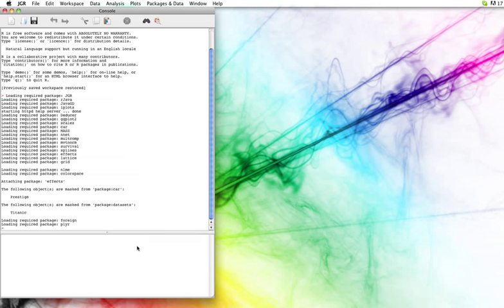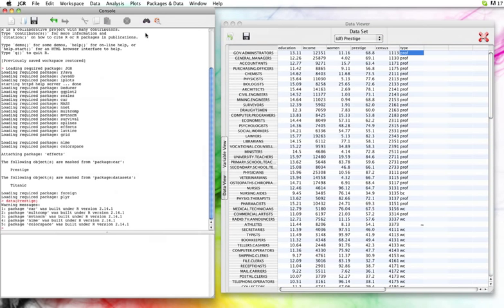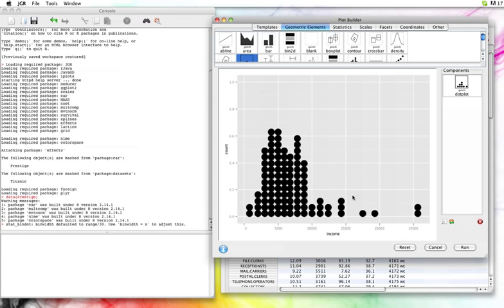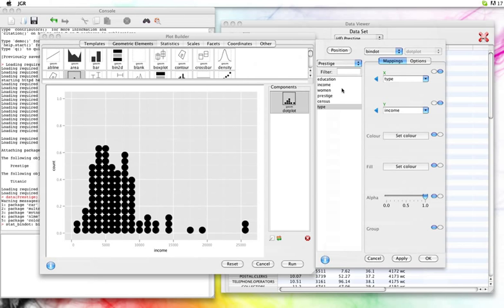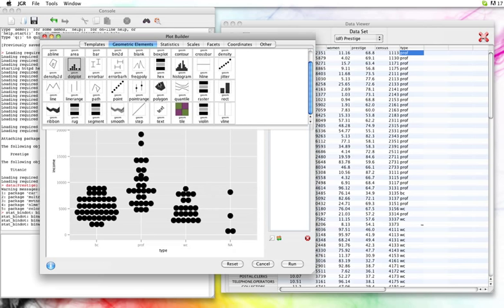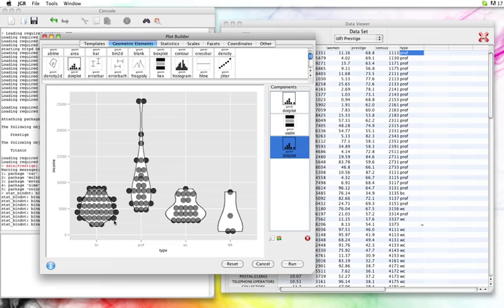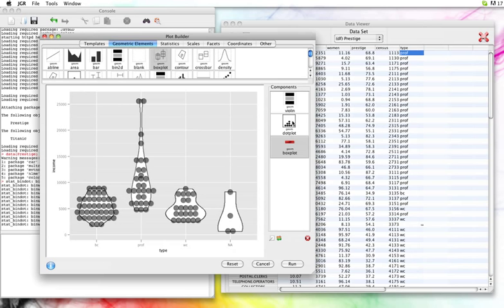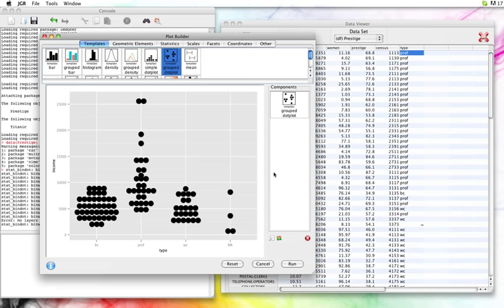Deducer ggplot2 updates - part 1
This video highlights some changes in Deducer's plot builder related to ggplot2 0.9.0. Covers dot plots and violin plots